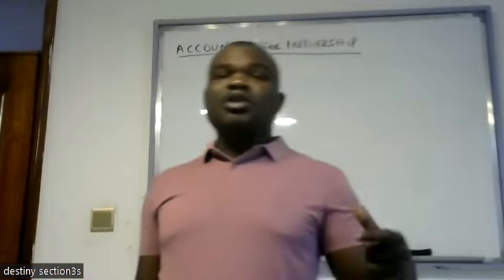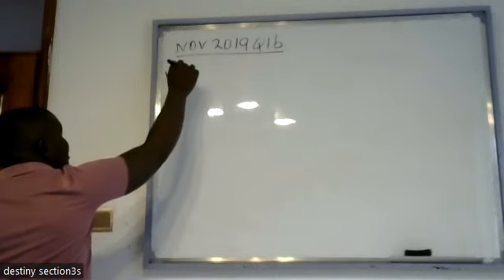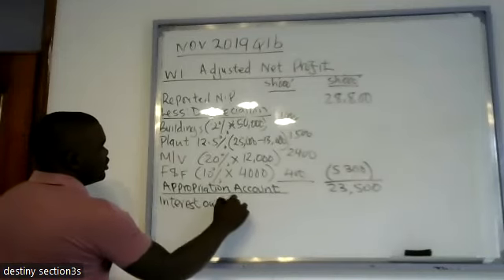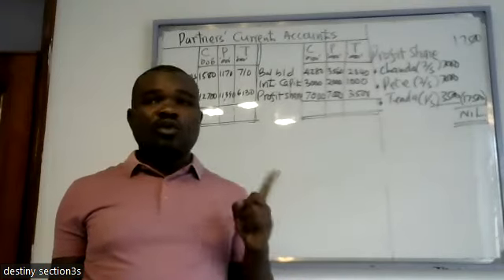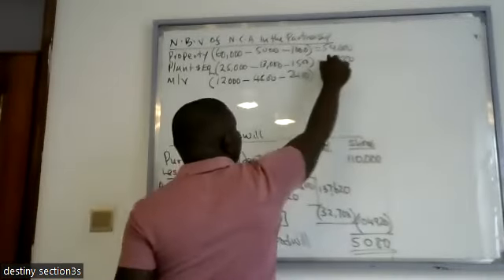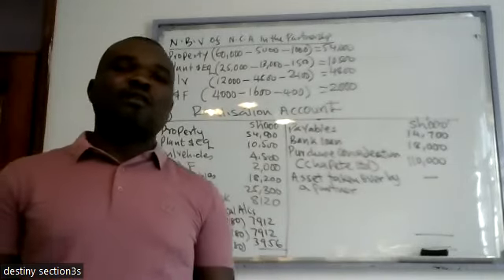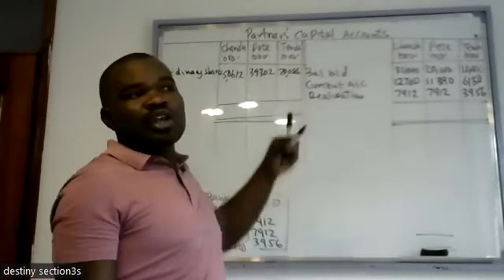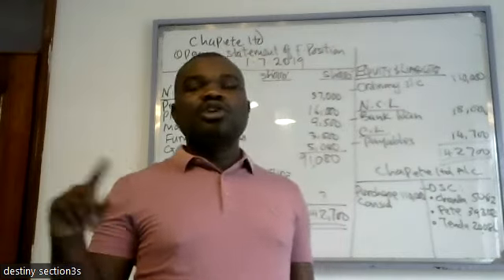MONDAY 20TH NOV,PARTNERSHIP